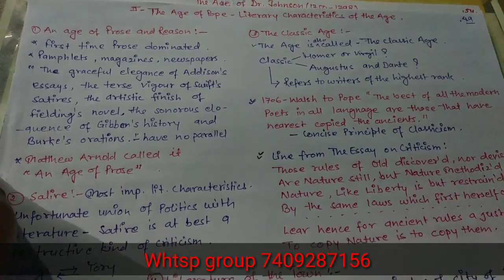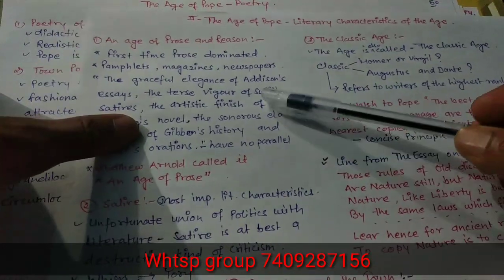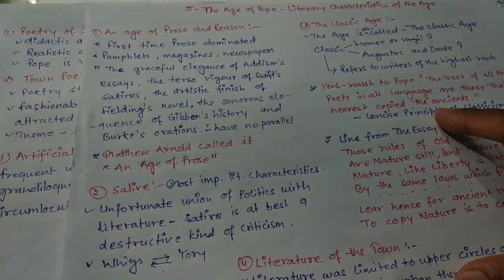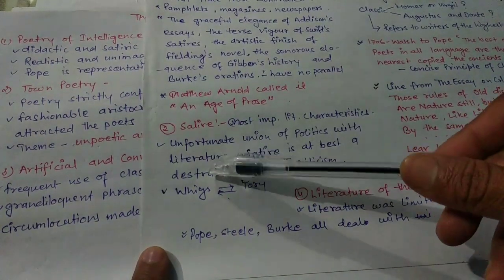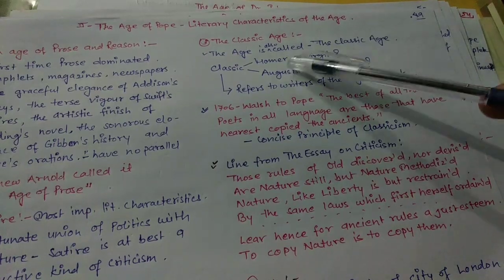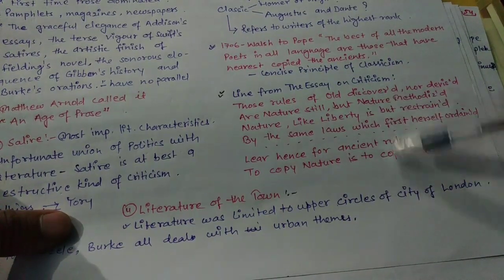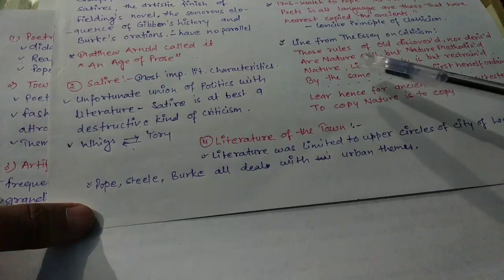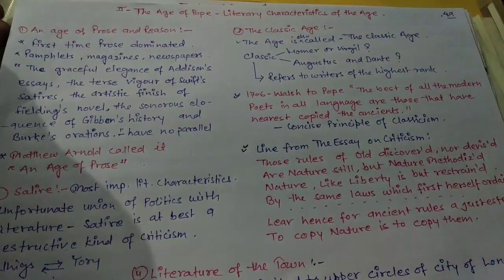ntanetEnglishliterature History of English Literature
ugc net english
NET English literature
NET English literature
₹ 199
Amazon India
View more
Trueman's UGC NET English Literature
₹ 370.50
Amazon India
View more
UGC-NET: English Previous Years' Papers (Solved)
₹ 262.40
Amazon India
View more
₹ 450
Flipkart
View more
Search Results
Knowledge result
UGC NET · July 2018
Professional exam
Image result for ugc net english
Other sessions: December 2019, December 2018, June 2019
IMPORTANT DATES
Exam
8 Jul 2018
Paper 1
Exam
8 Jul 2018
Paper 2
Exam
8 Jul 2018
Exam dates may change. There may be optional or additional dates. Check the official website.
DECEMBER 2019 SYLLABUS
Paper II
Full syllabus
VIDEOS FROM THE WEB
YouTube · Arpita Karwa

18:28
How I Cleared NTA UGC NET in my 1st Attempt (Beginner's Guide)
YouTube · Arpita Karwa

10:04
A Surprising Tool to help you crack UGC NET Exam in 4 months
YouTube · Arpita Karwa

PREVIEW
18:55
5 Incredibly Useful Books for UGC NET English as per New Syllabus
YouTube · Arpita Karwa

15:25
UGC NET English Syllabus Decoded: Super Effective Way To Prepare
YouTube · Arpita Karwa

PREVIEW
23:03
New Syllabus of NTA UGC NET English: Unexpected Changes (Don't Fall for this ...
YouTube · Arpita Karwa

20:20
How to make Notes for UGC NET English: An Incredibly Easy Method
YouTube · Arpita Karwa

9:18
UGC NET English (26 June 2019): Complete Analysis | Part 1
YouTube · Arpita Karwa

13:52
Find Out Now! The Secret to Prepare for UGC NET without Coaching opper
YouTube · UGC NTA NET JRF ENGLISH LITERATURE

PREVIEW
2:52
HOW TO QUALIFY NET JRF IN ENGLISH LITERATURE
Jun 26, 2016

PREVIEW
11:56
REPEATEDLY Asked Questions in Ugc Net Jrf English Literature Exams Live From ...
CTET
CTET
NEET
NEET
GATE Exam
GATE Exam
TS SET
TS SET
KSET
KSET
Symbiosis Entrance Test (SET)
Symbiosis Entrance Test...
Central Universities Common Entrance Test (CUCET)
Central Universities C...
View all
More about this exam
Web results
How to Prepare for UGC NET English 2019? Toppers Study Plan - Gradeup
30-Aug-2019 · Know how to prepare for UGC NET English literature 2019. Here is the No. 1 study plan referred by one of the UGC NET ...
Unit– VII: Cultural Studies: 5 Qs
Unit– IX: Literary Theory post World War II: 3 Qs
Unit– III: Fiction, short story: 17 Qs (British, Somalian, Irish, Japanese writers) *
Unit– VIII: Literary Criticism: 3 Qs